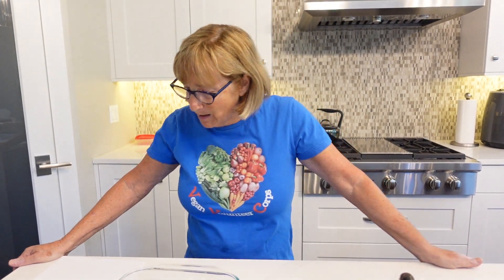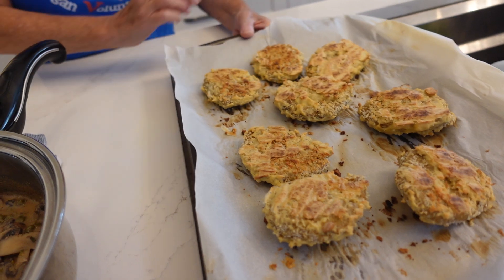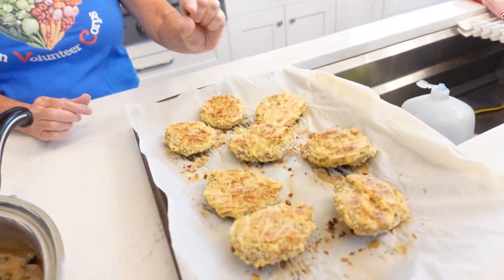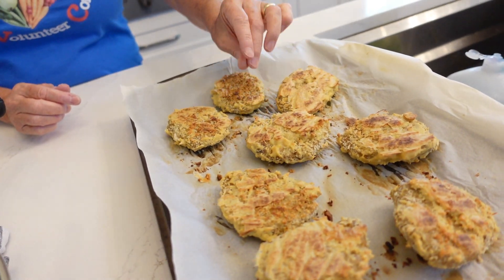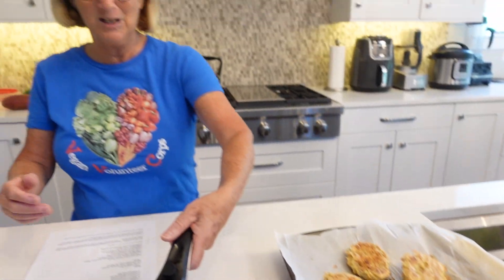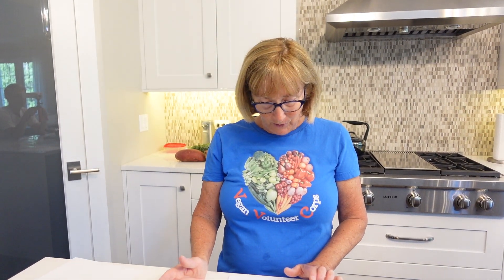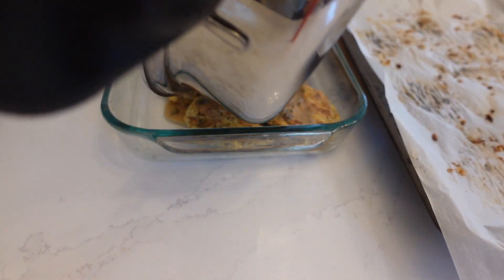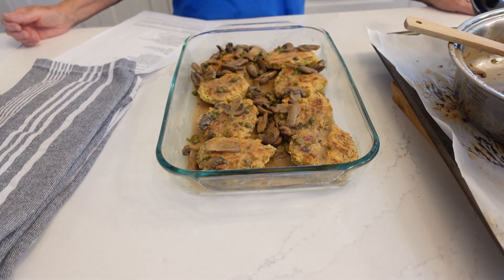Seitan/Chickpea Piccata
Ingredients:

11/2 cups (246 g) cooked chickpeas
OR
1 15-ounce can , drained, rinsed, and blotted dry
2 tablespoons (20 ml) tamari
¾ cup (108 g) vital wheat gluten
2 tablespoons (16 g) nutritional yeast
½ teaspoon onion powder
½ teaspoon garlic powder
½ teaspoon sweet paprika
¼ teaspoon sea salt

Batter:
1 cup chickpea flour
1/2 cup water, plus more as needed
salt and seasonings, as desired
 Panko

Mushrooms and Piccata Sauce:
1 1/2 cups (105 g) sliced mushrooms (any type) Water
1 tablespoon (16 g) almond butter
⅓ cup (70 ml) vegetable broth
¼ cup (60 ml) dry white wine/broth
2 tablespoons (30 ml) fresh lemon juice
1 tablespoon (9 g) capers
2 tablespoons (8 g) minced fresh parsley

In a food processor, combine the chickpeas and tamari and process until smooth. Add the vital wheat gluten, nutritional yeast, onion powder, garlic powder, paprika, and salt. Pulse until well mixed.

Transfer the mixture onto a work surface and knead with your hands for 1 to 2 minutes to fully incorporate. Divide the mixture into eight equal pieces (for single scaled to 1 recipe) and shape them into ¼-inch (6 mm) thick patties.

Cook in steamer for 25 minutes. Refrigerate up to a week or make the sauce while steaming

Coat the cutlets in batter, then Panko, then bake to reheat.

To make the sauce, add the mushrooms to the same skillet over medium heat and cook, stirring, until the mushrooms are tender, adding about 1 tablespoon (15 ml) of water so the mushrooms don’t burn. Season with salt and pepper to taste. Remove the mushrooms from the skillet and set aside.

In the same skillet over medium heat, combine the almond butter and vegetable broth and cook, stirring to blend. Add the wine, lemon juice, capers, and parsley. Season with salt and pepper to taste. Simmer until the sauce thickens a little, about 3 minutes. Return the mushrooms to the skillet and cook for a minute to heat through. To serve, transfer the cutlets to a serving platter and drizzle with the sauce and mushroom.